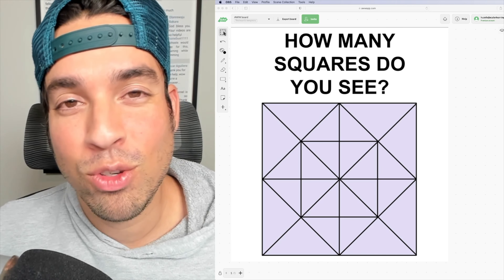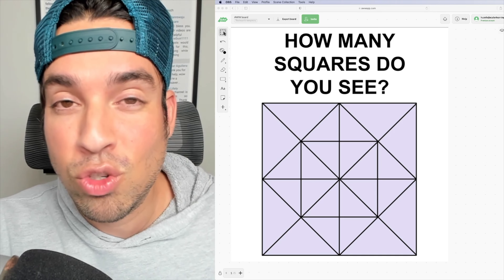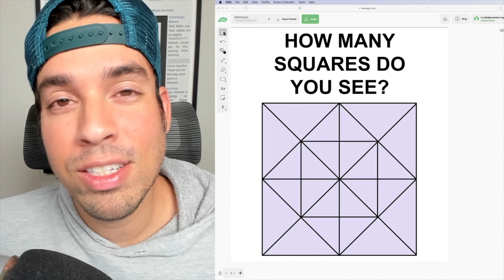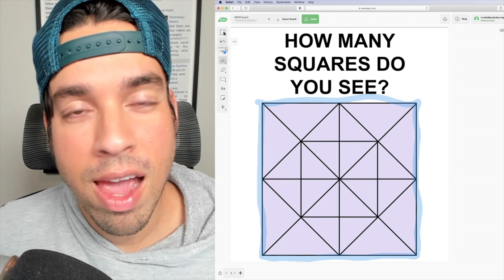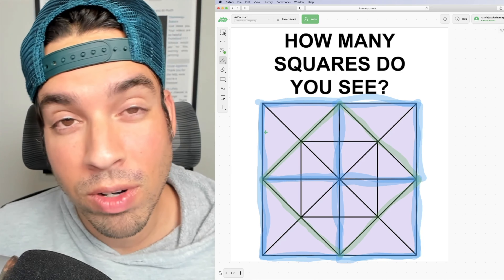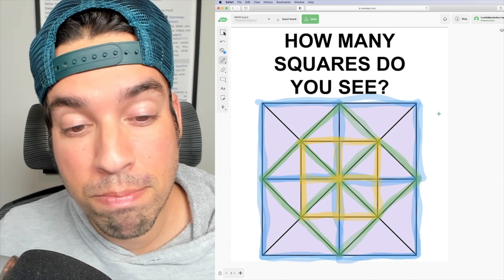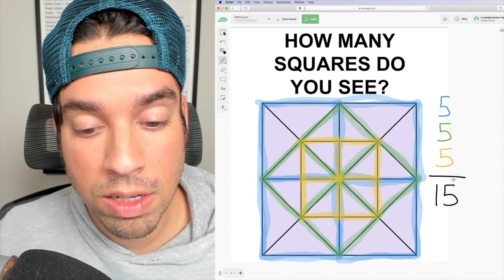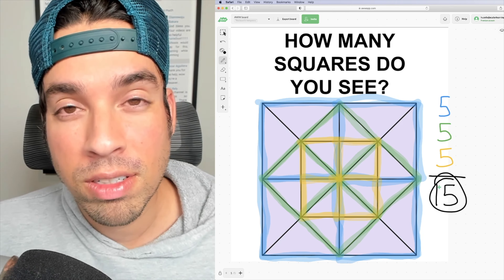How many squares do you see?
This spatial reasoning problem is fun and visually stimulating! When you solve it, make sure to take a strategic approach. Check back every Friday for more awesome math puzzles!